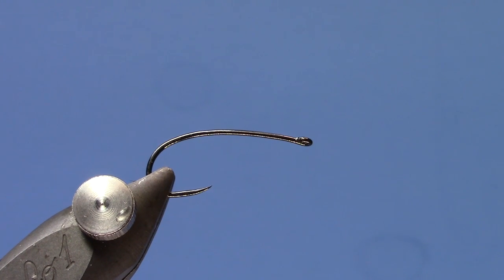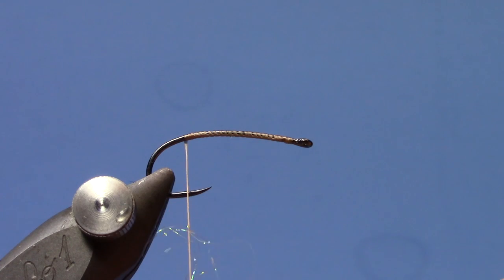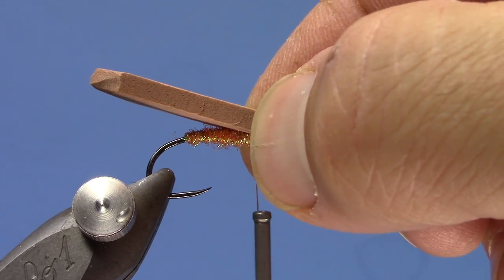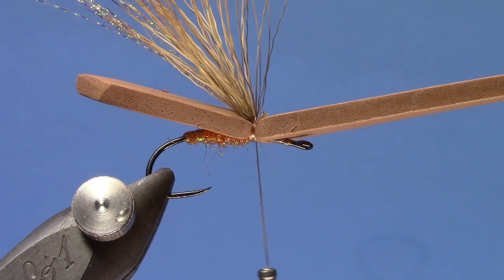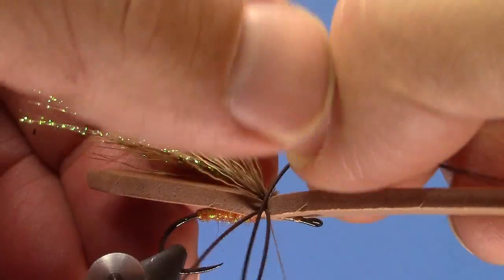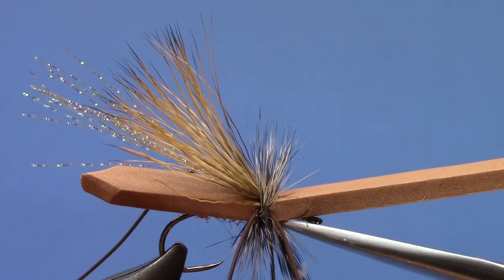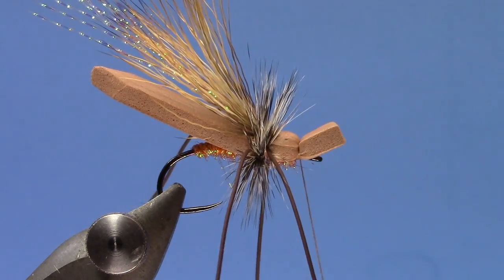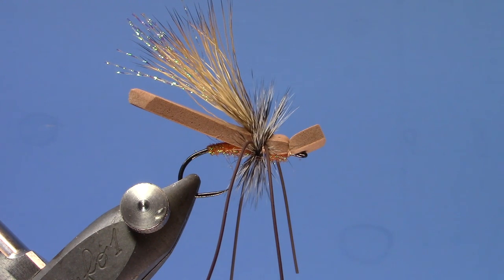Fly Tying with Hans - Gypsy King Cranefly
If you're fishing cranefly adults, this is one pattern you don't want to be without - we had fantastic luck this year both dead drifting and skittering this pattern.